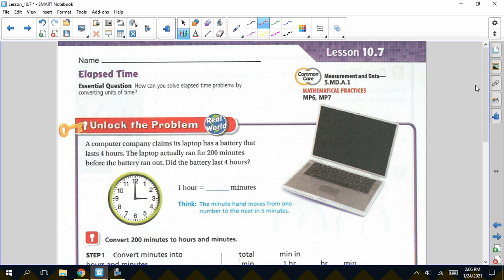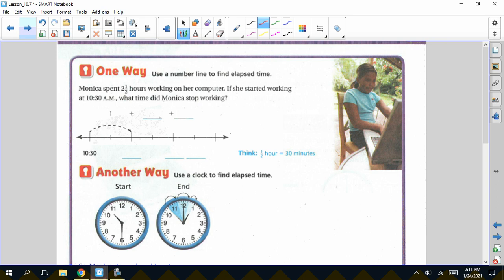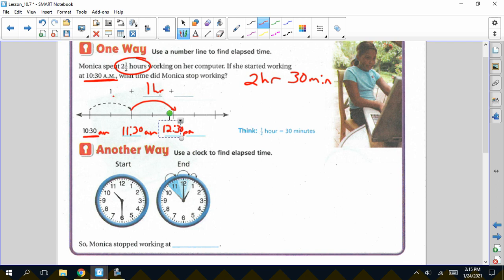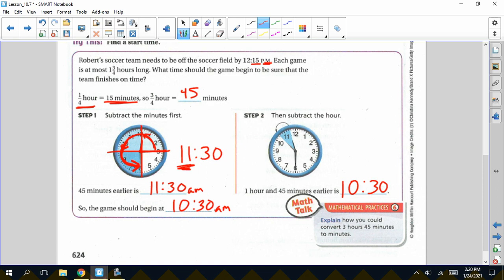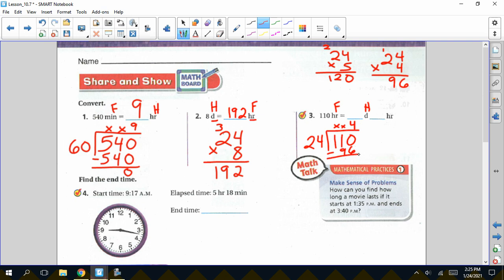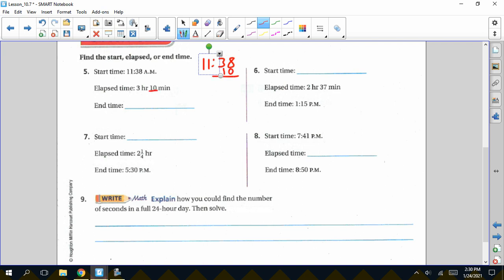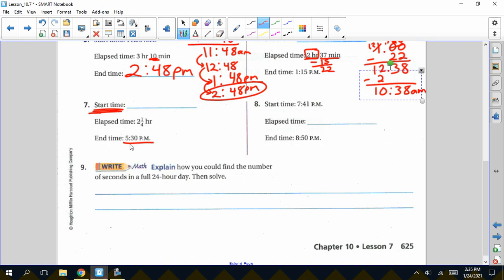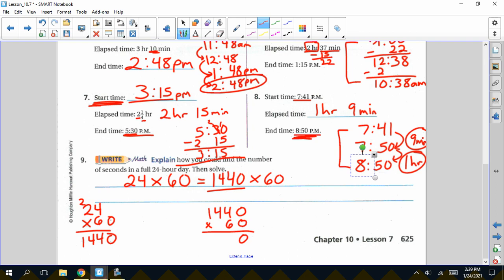Lesson 10 7 Video